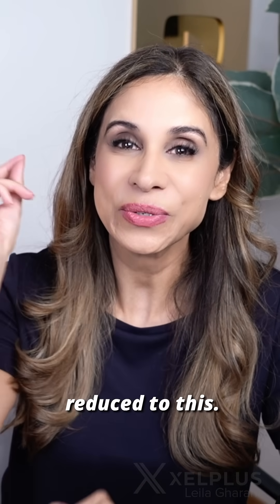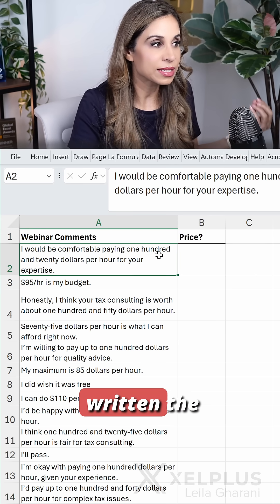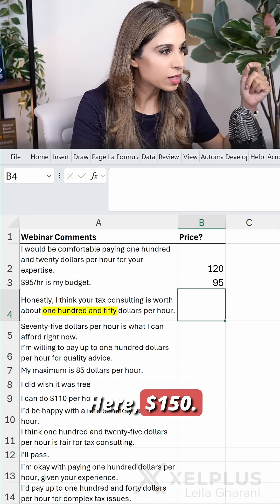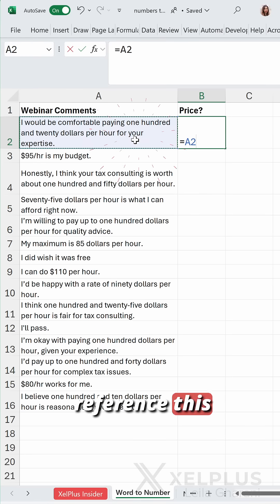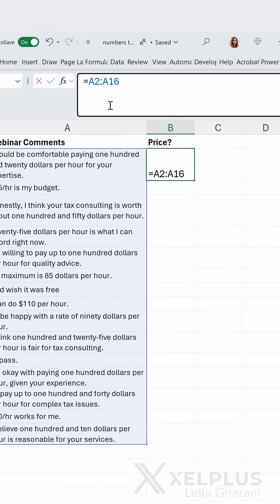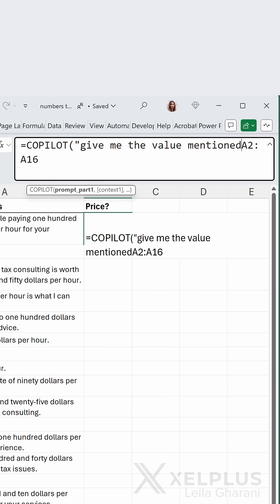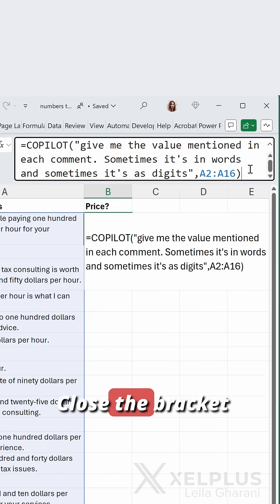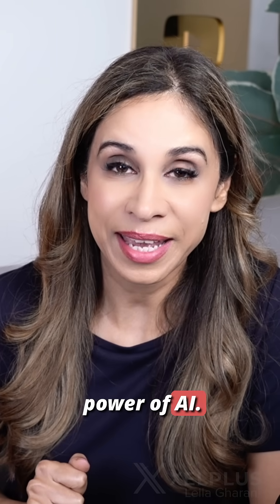When you realize Excel can do this 👀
👉 400,000+ people took these courses. Check them out

Excel's new Copilot function can grab numbers from words. Get it done with one prompt instead of spending hours doing it manually.